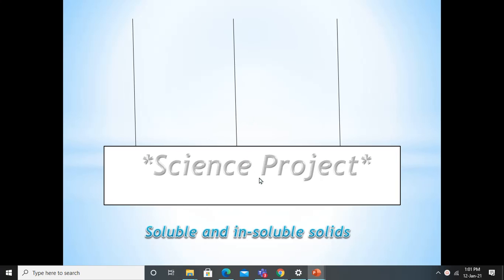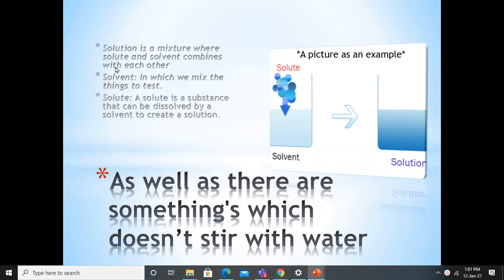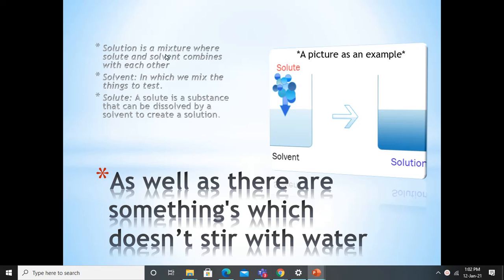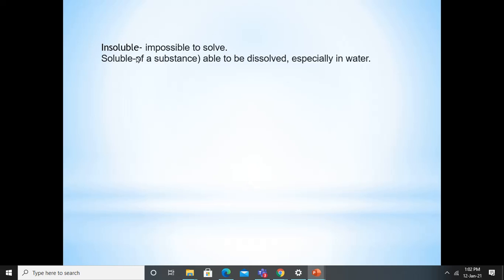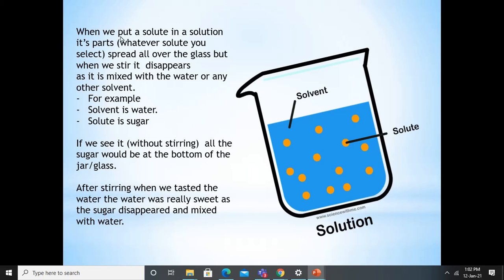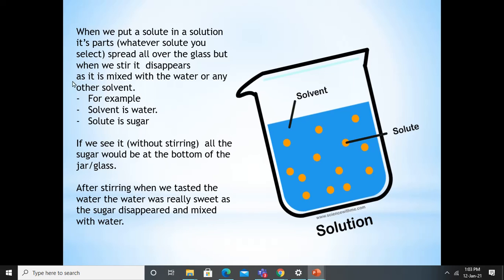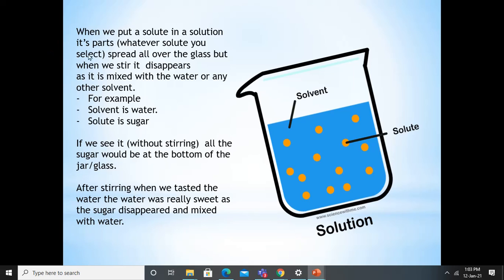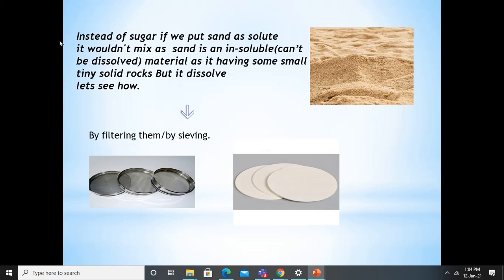Soluble and insoluble solids